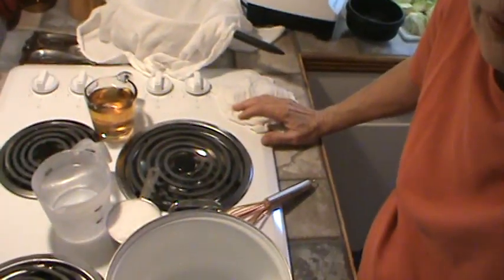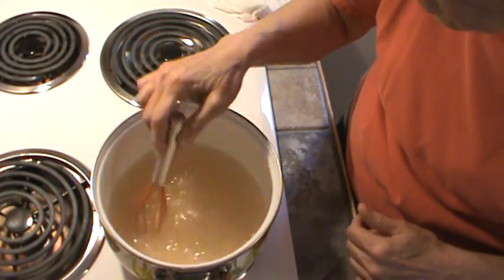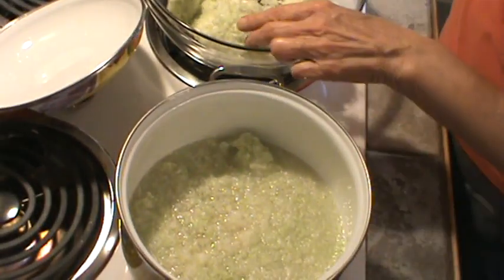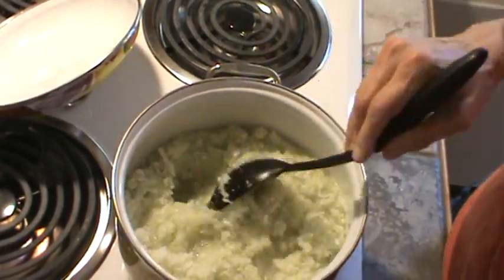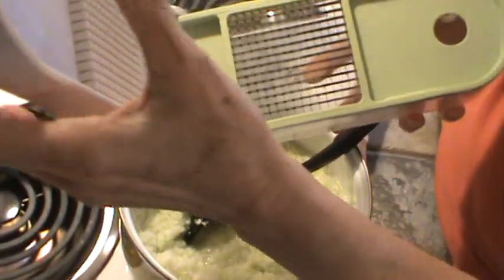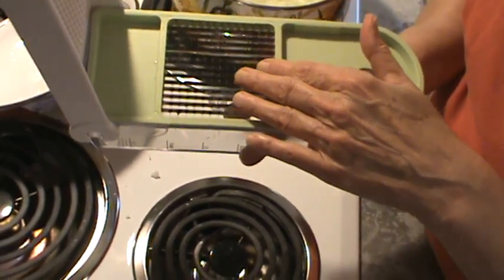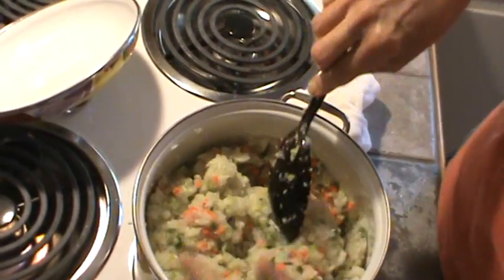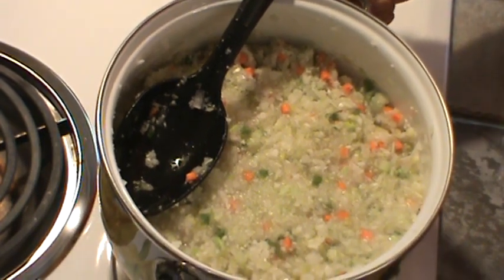Great Holiday Side Dish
This dish is called Chow Chow Slaw and it goes well with almost any meal.  Can be made ahead and will keep for about two weeks.

Here are the ingredients:
2 cups water
1 cup apple cider vinegar
1 cup sugar
1 teaspoon salt
4 cups shredded cabbage
1 green bell pepper, chopped (use red and green for the holidays)
1 medium onion
1 1/2 cups chopped celery
1 medium carrot
Cool and refrigerate for up to two weeks.